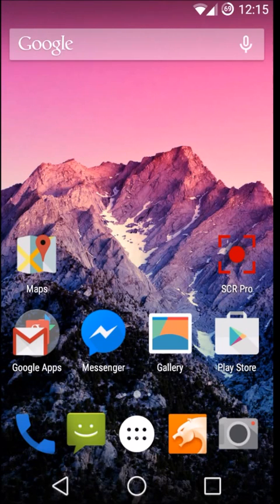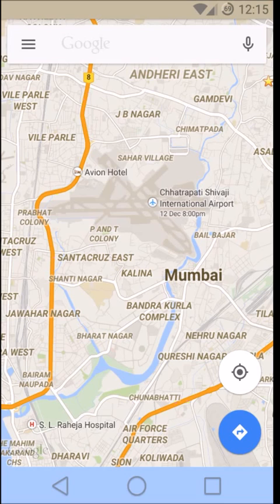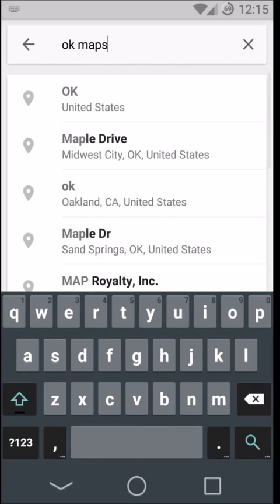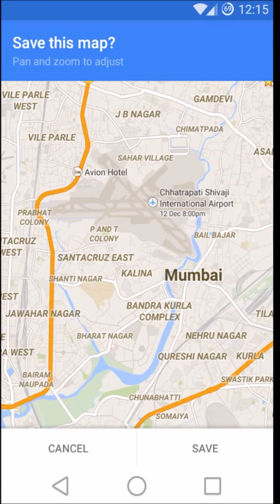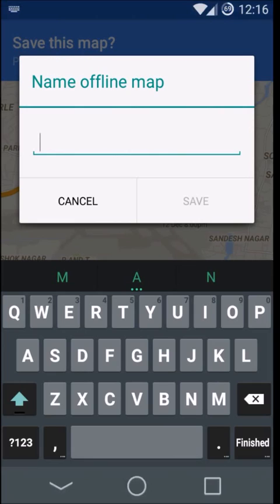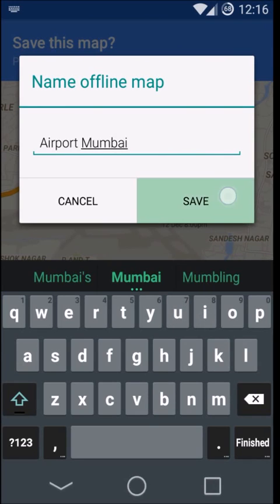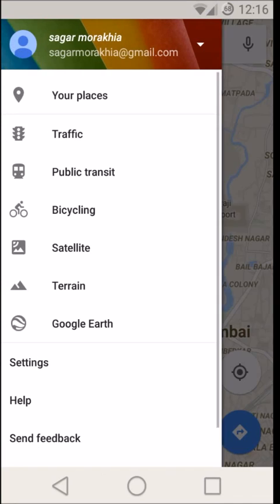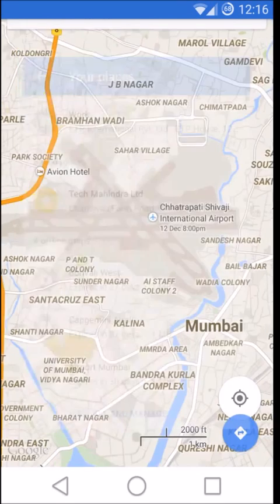Save Offline Maps - OK MAPS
This video will tell you how to save the Offline maps in GMaps App.